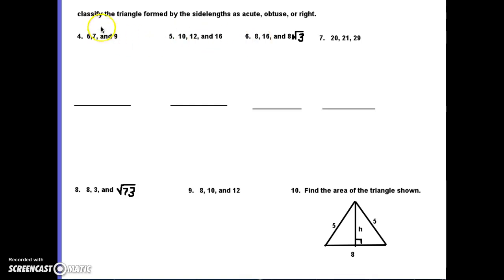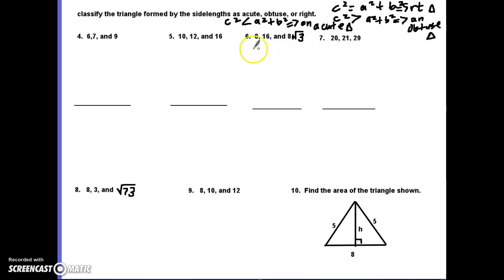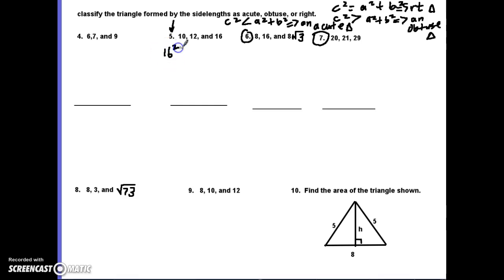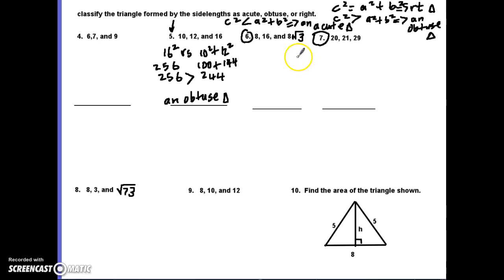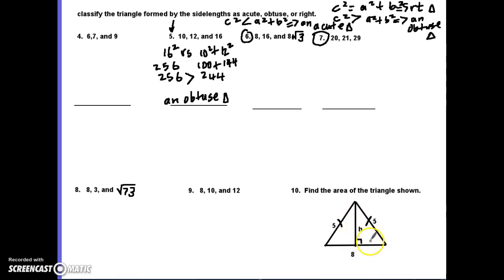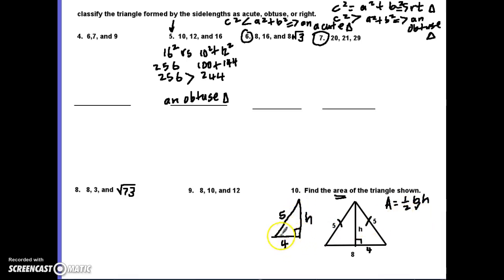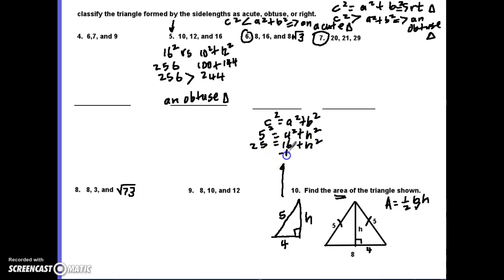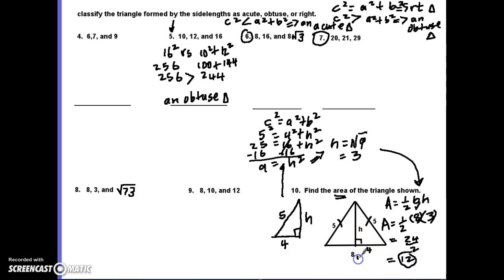prac. Geom quiz(part 2)